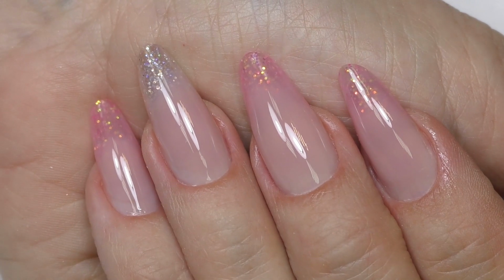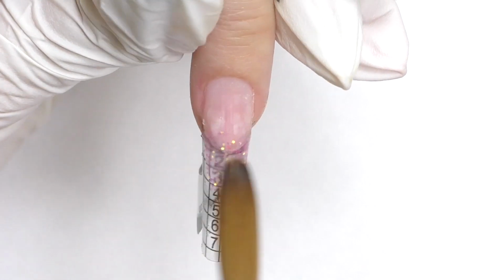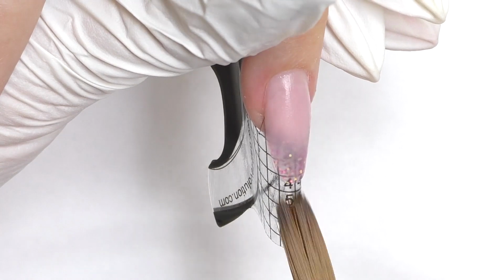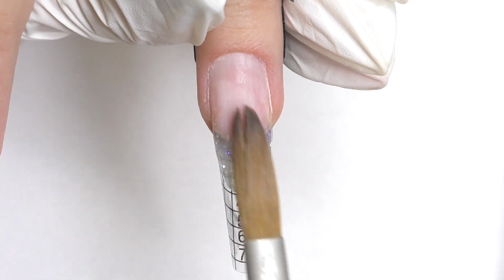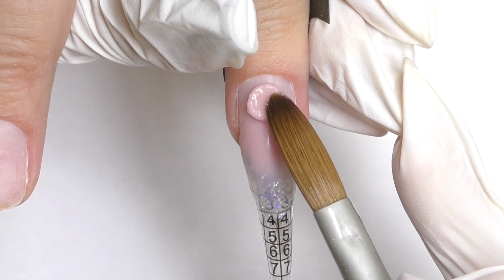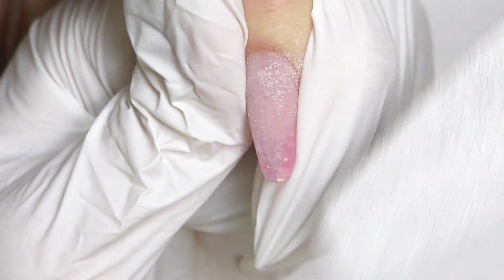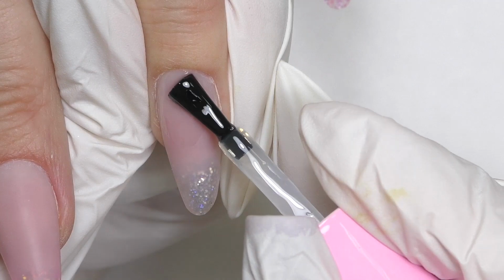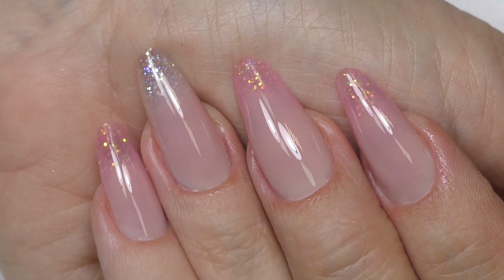Acrylic Nails Almond Shape | Exclusive Nail Couture Product Review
In this video, I will create short almond nails with nude and glitter ombre using Exclusive Nail Couture Acrylic line by Max Estrada. Monomer, like many other products smell like candy! Which is so cool and usual.
Have you ever tried enailcouture? What do you think?

♡My favourite products I use on a daily basis are